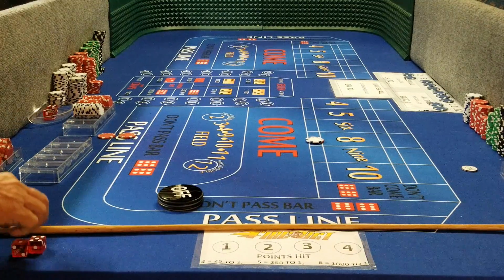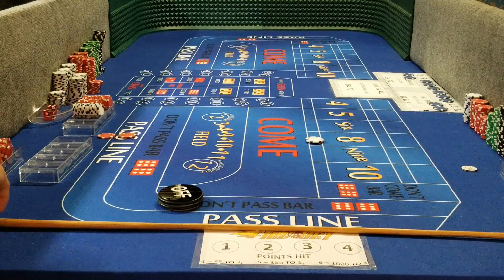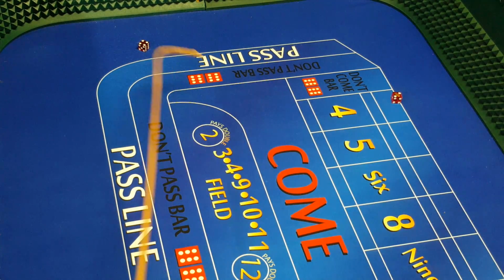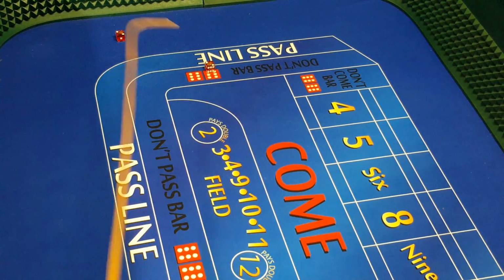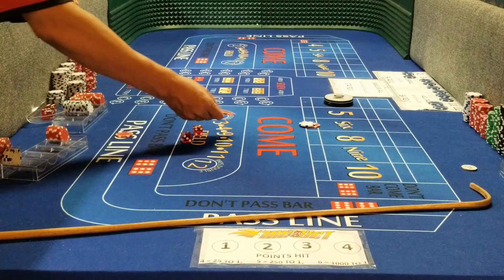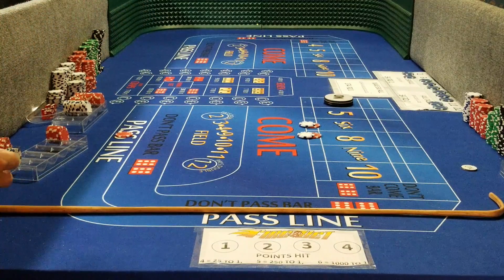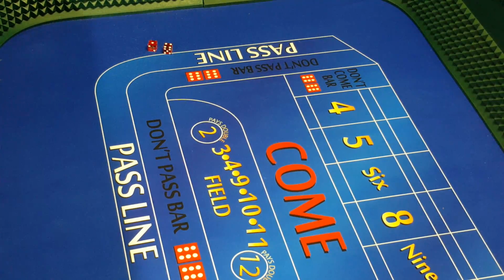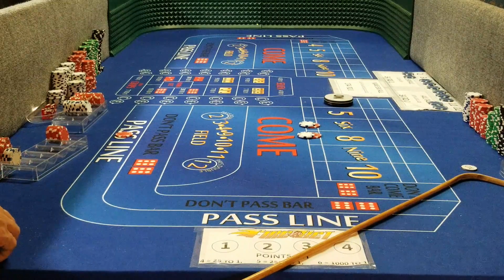Craps Betting Strategy - PRESS YOUR LUCK - BEGINNER OR LOW ROLLER STRATEGY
Beginners or low rollers this is a great strategy to have a chance to win!  Build as you go!

If you would like me to try your strategy and see how I do with it just head over to my Facebook page and follow the directions I have pinned on the timeline.

LET IT ROLL is for Beginners Intermediate or Advanced Players that would like to learn, share or give me some advice.  Its a place for all to enjoy each others knowledge and input.  I will try to put a craps betting strategy tutorial up as often as possible.

I try to throw with dice control.  Before I throw I set my dice or dice setting to try to become a controlled shooter.   I will do my best to put live craps or real craps video on my channel when I can get away with it lol.  Been asked twice to not record already.